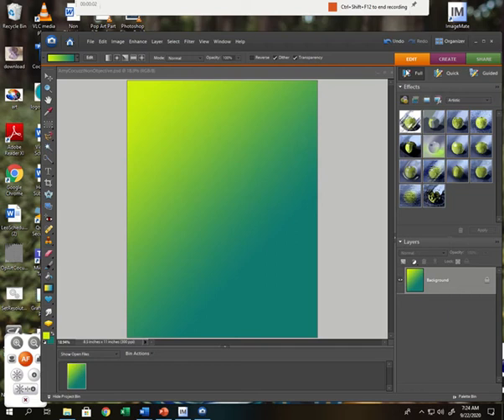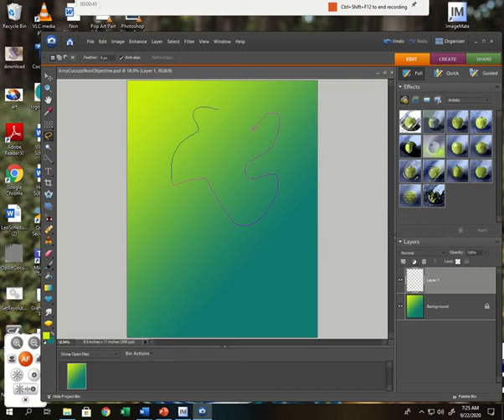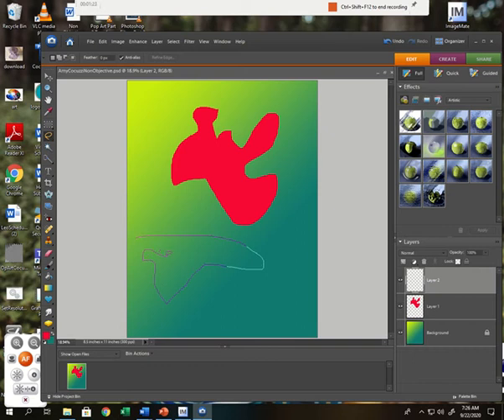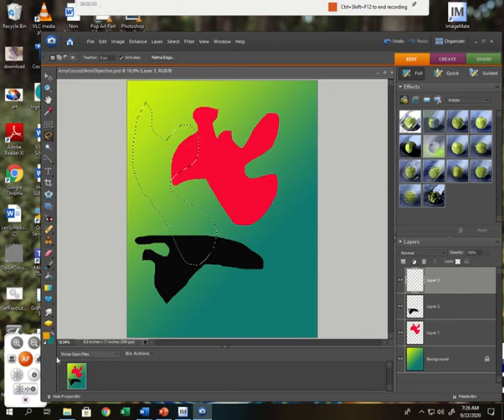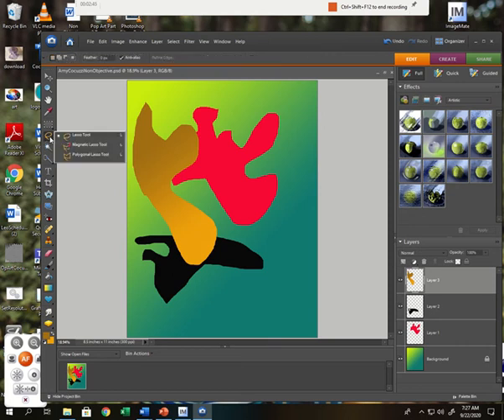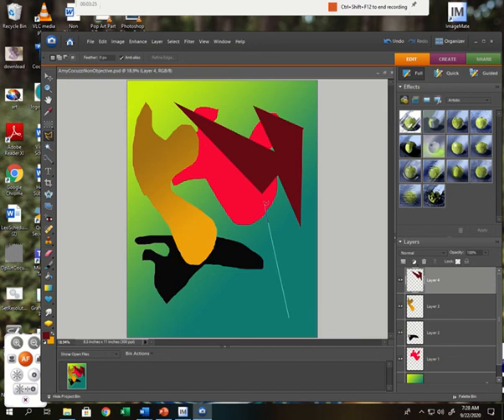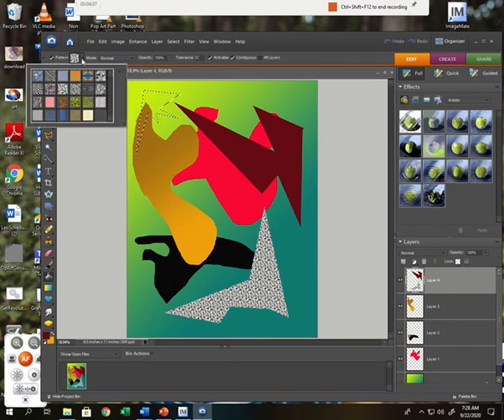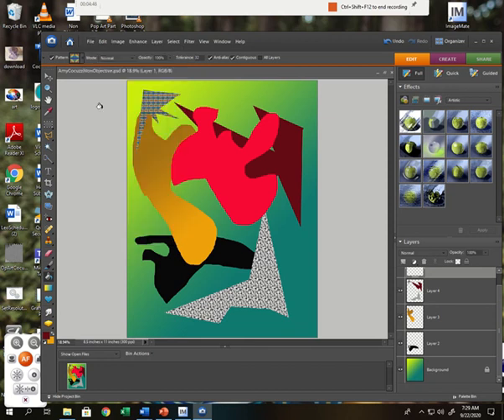Non Objective Photoshop part 2